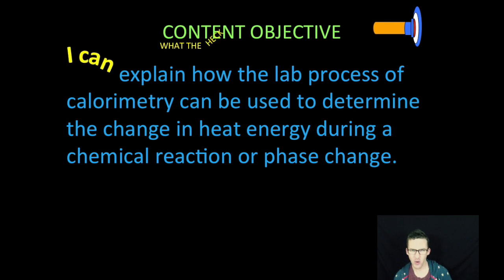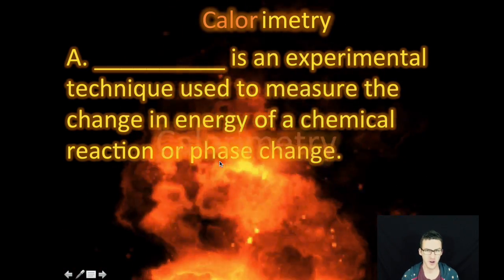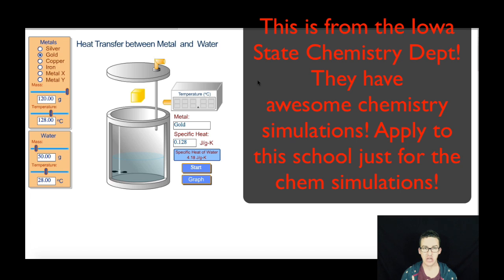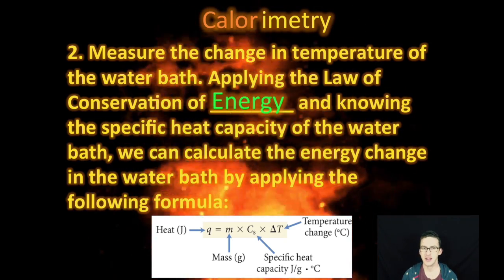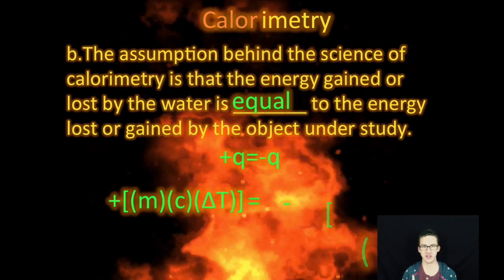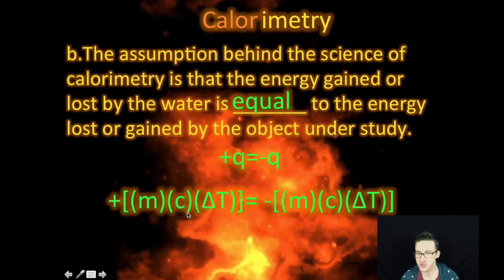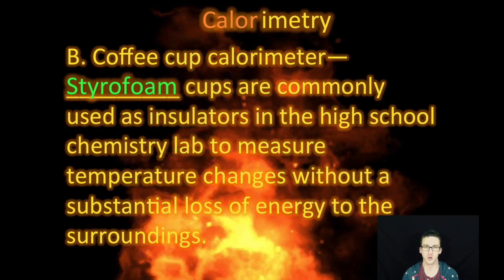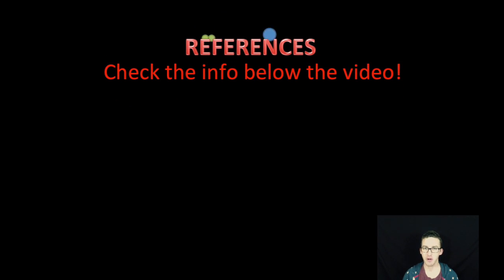Intro to Calorimetry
This video is about Pre-AP CHEM Unit 12 Pages 4-5 (Calorimetry) NOTES